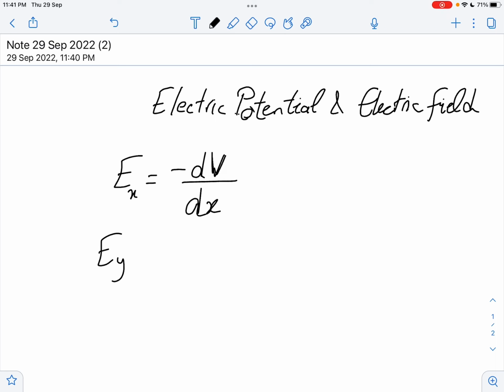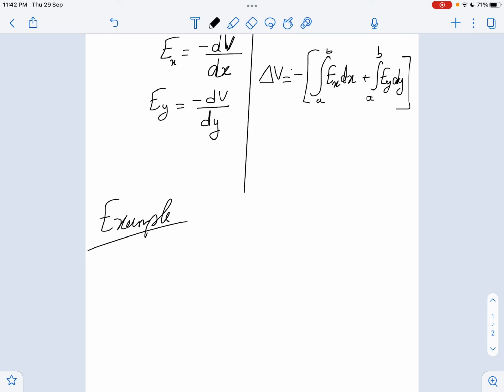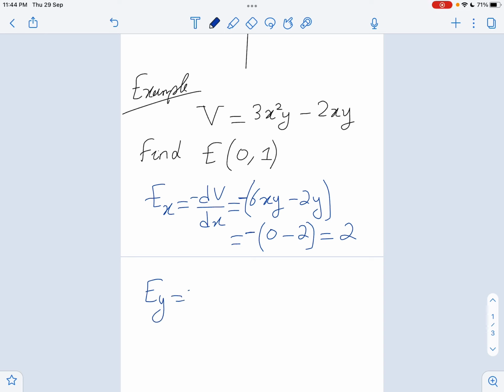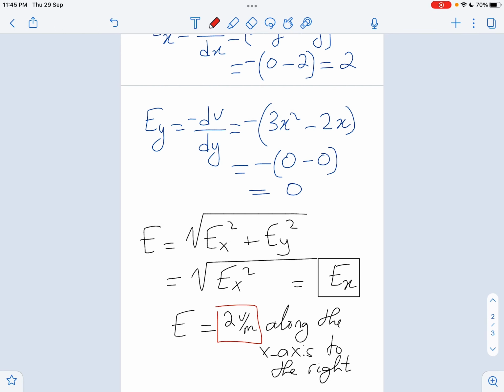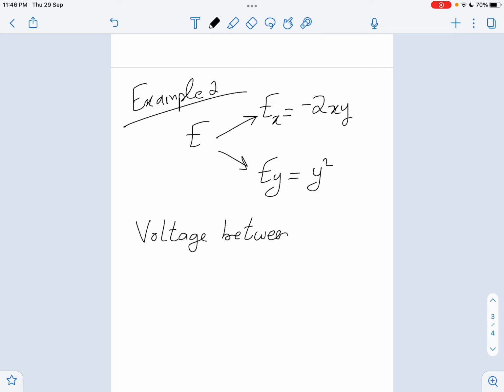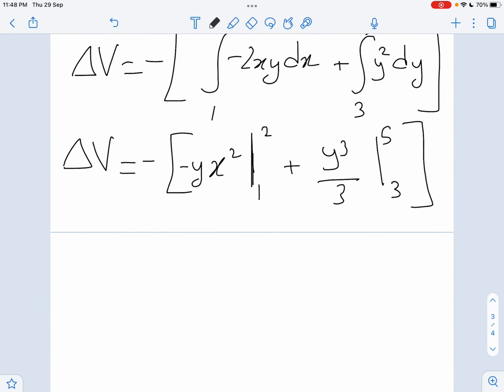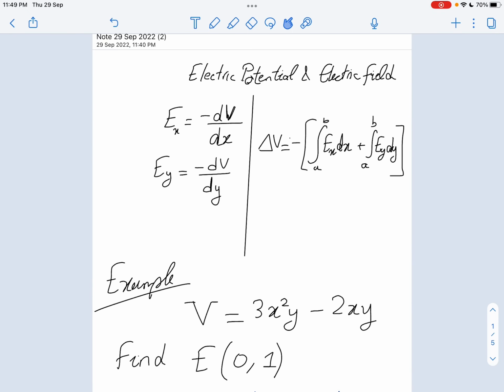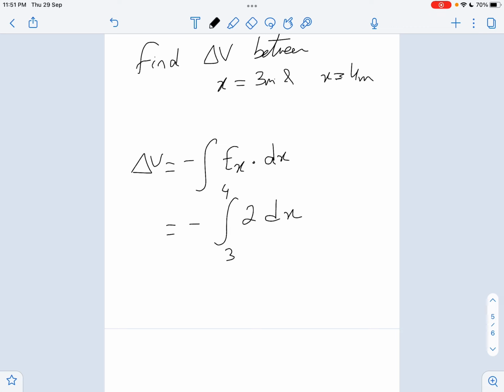Relating Electric Field and Potential Calculus based-AP Level